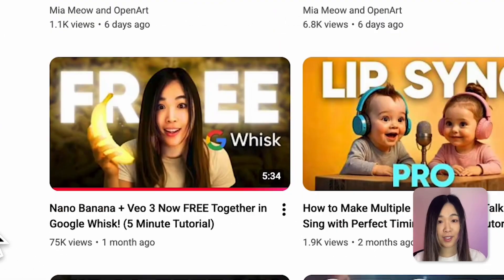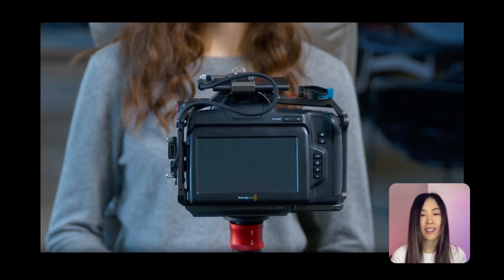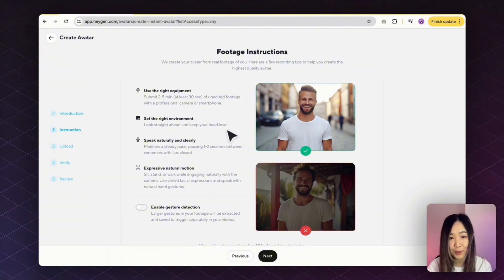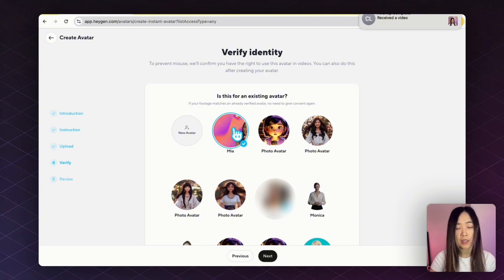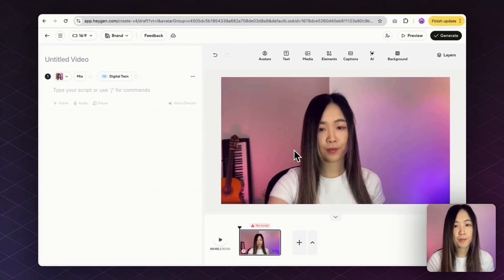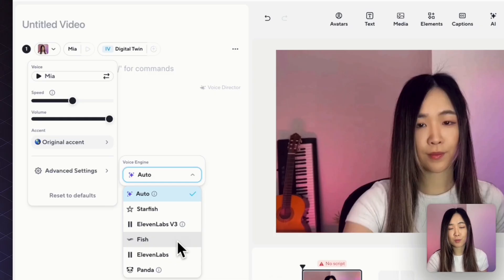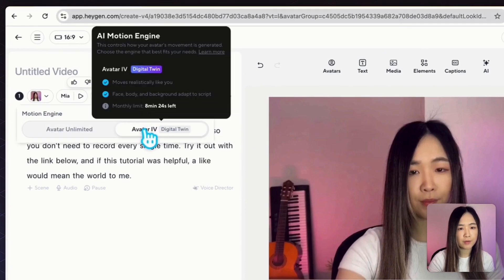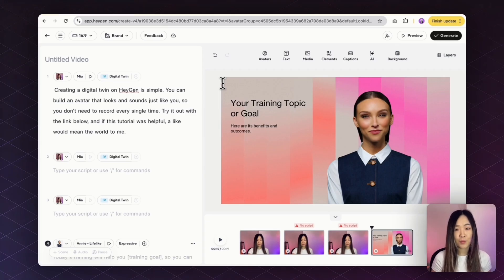My AI Clone Got 79K Views (HeyGen's Digital Twin Makes AI Avatars Look Real)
I created a *YouTube video that hit 80K* views using *100%* *AI* Avatar!

In this step-by-step tutorial, I’ll show you exactly how I used *HeyGen’s new Avatar 4* to build my digital twin, an AI avatar that looks and sounds just like me. I’ll walk you through what’s new in Avatar 4 and why it finally feels real, how to create your own avatar, the trick to cloning your voice and accent inside HeyGen, and how to generate natural-motion videos with realistic expressions.

That way, you can “record” anytime, anywhere, and save hours while still producing high-quality videos.

Time stamps:
00:00 Introduction
01:06 Avatar 3 vs Avatar 4
02:00 What You Need
02:10 How to Create Your Avatar
03:59 Create the Avatar Video
05:01 Text to Speech Tips
07:16 AI Motion Engine
07:49 Built-in Editing Tools
08:31 Final Avatar Result

Get my AI Toolbox inside my free community.